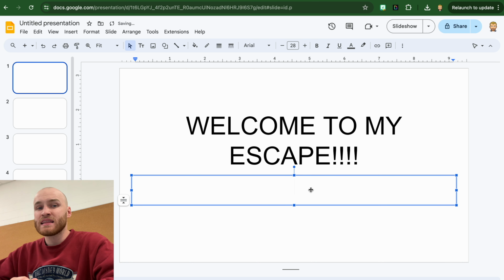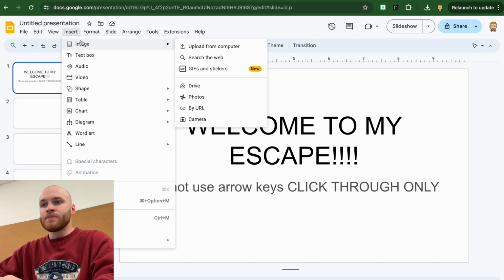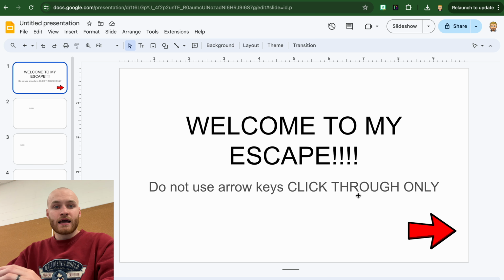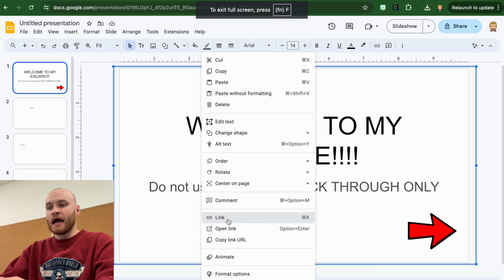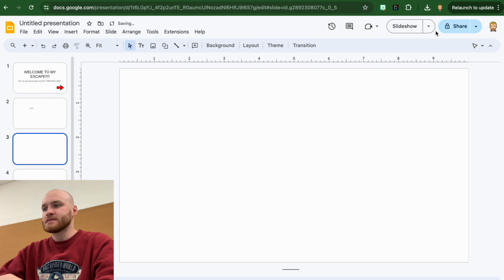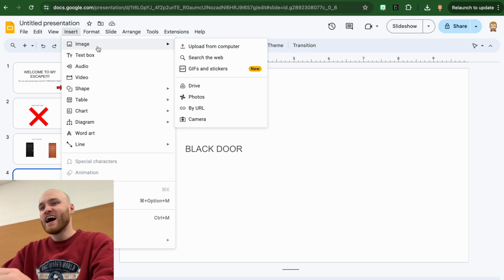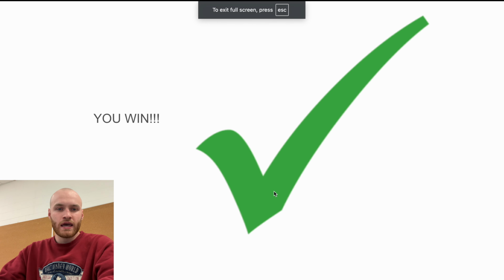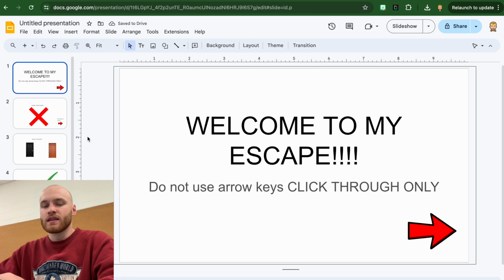Make an ESCAPE ROOM in Google Slides EASY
In this video I take you step by step through the process of making an escape room in Google Slides.